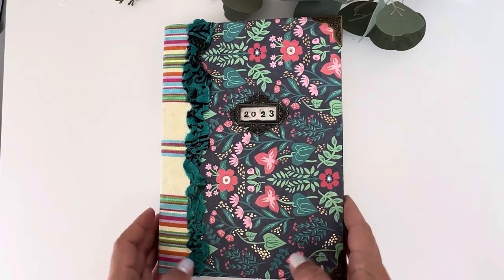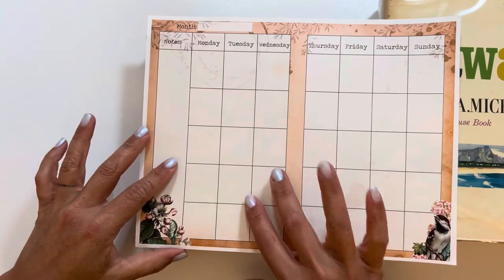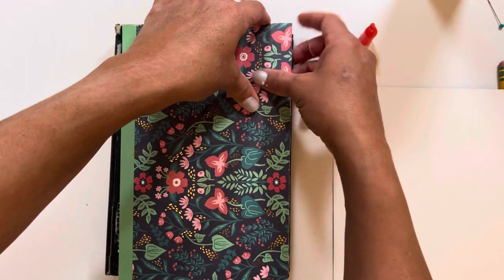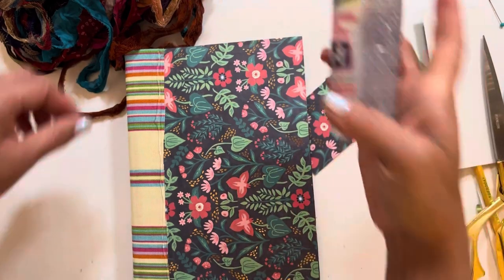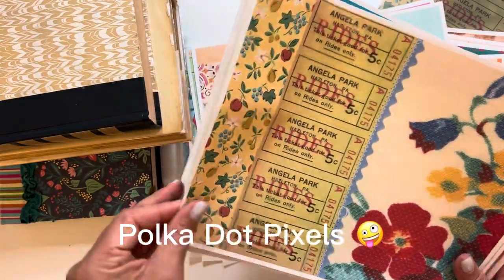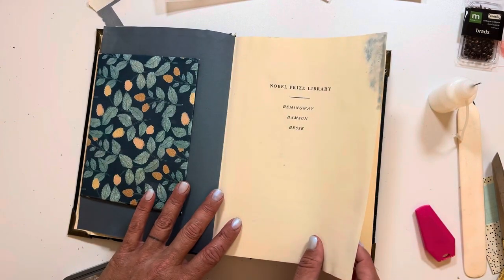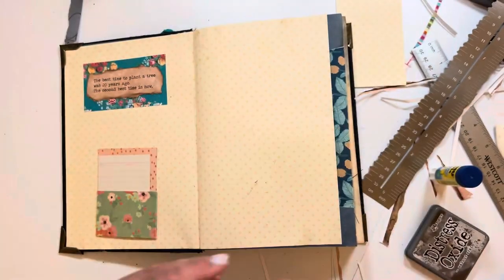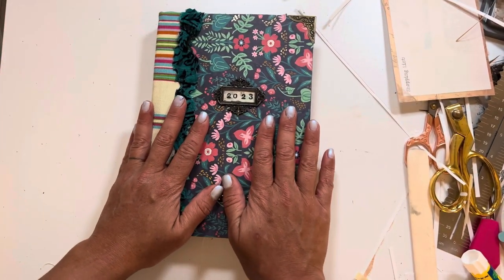How to Make an Altered Book Junk Journal Planner | My 2023 Planner Setup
I am excited about trying this style of alteredbook planner for 2023– I don’t know about you, but I have too many abandoned planners due to boredom 6 months in. I am hoping that this junkjournal style will allow me to create throughout the year while staying organized! As inspired by @49dragonflies @amitybloom159 @TealandTattered @NiktheBooksmith @@

Planner kit @NiktheBooksmith

Bright floral papers and ephemera @amitybloom159

Bright linens with ephemera

Bright Retro collaged papers